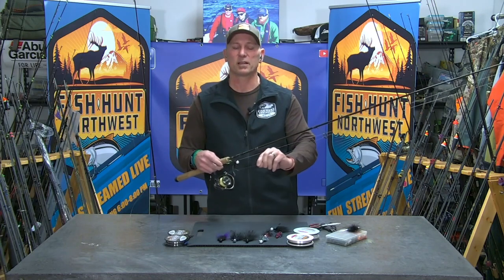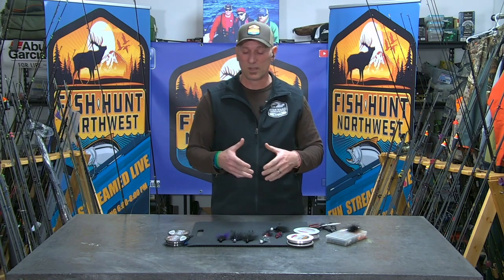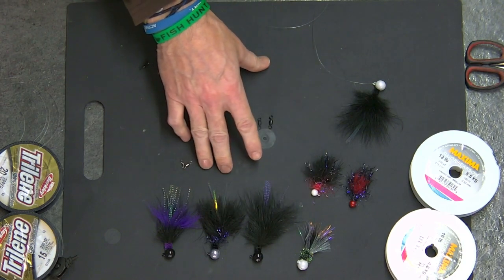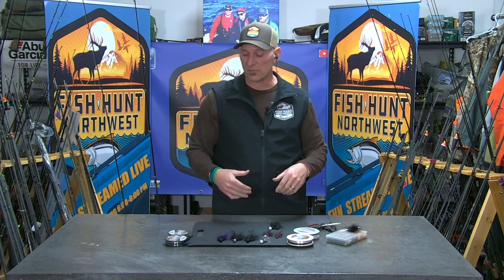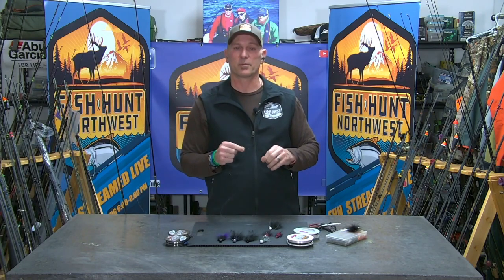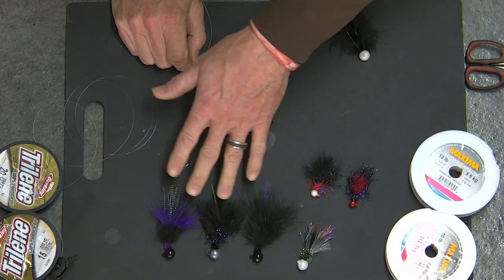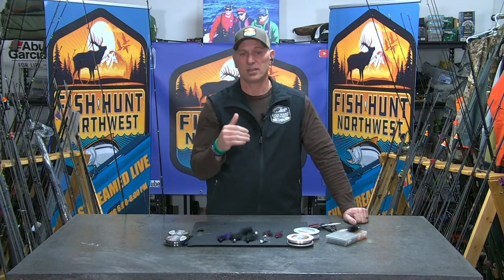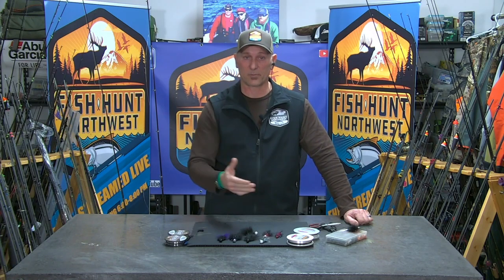FHN "How-To" Jig Twitching for Triploid Rainbows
As of late, there are a lot of folks fishing Rufus Woods for those Big Fatty Triploid Rainbows. Lots of folks fishing, not everyone is catching. On this weeks show, Duane Inglin, Host of Fish Hunt Northwest, jumps back into the “Bait Lab” for another insightful “How-To” that will definitely help you find success.
Watch and take notes, as Duane breaks down a productive set up, to include Rod, Reel, Line Weight, Braid, Top-Shot, Leader, and specific Jigs to find success at Rufus Woods. He will also cover size or weight of jigs, color patterns, current speed and how to present them.